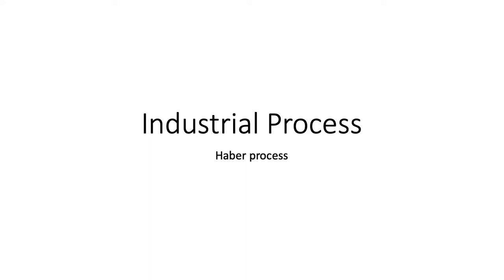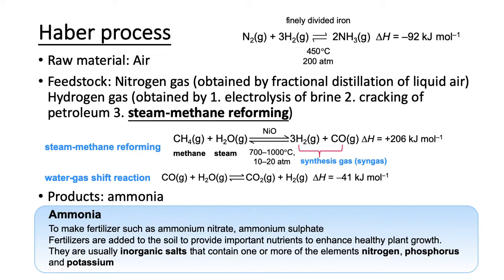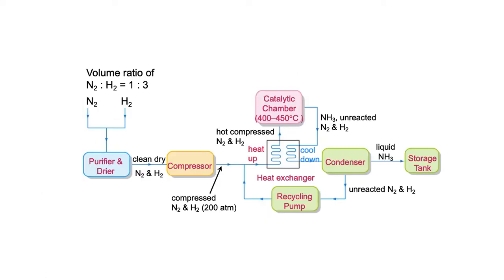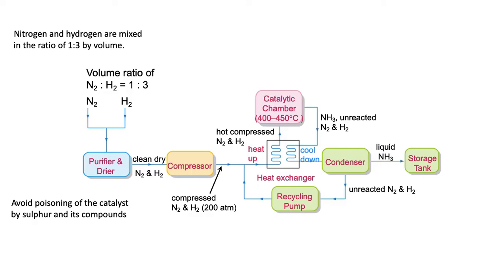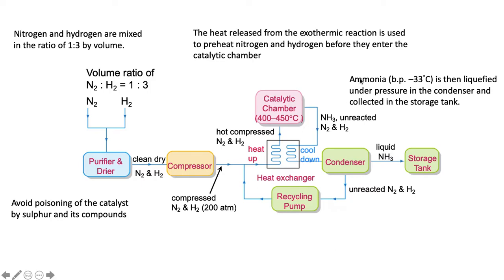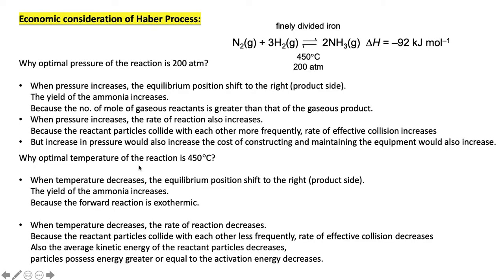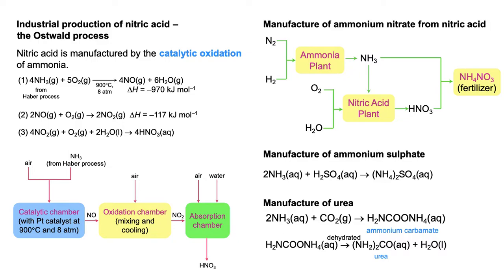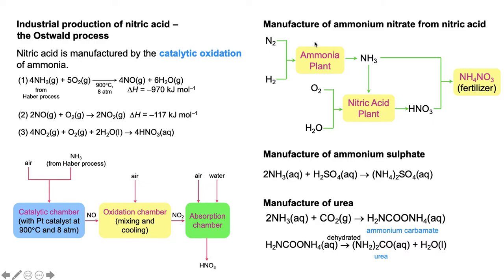Haber Process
HKDSE CHEM elective - industrial chemistry - industrial process